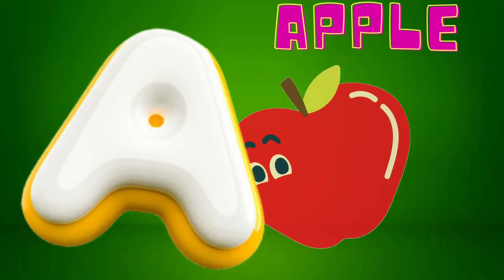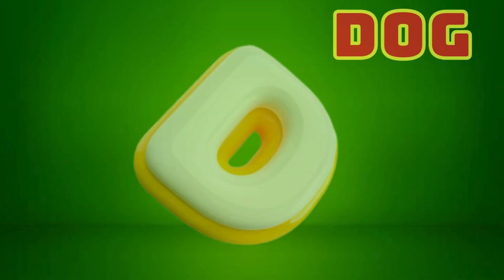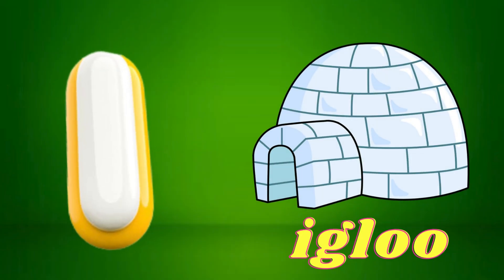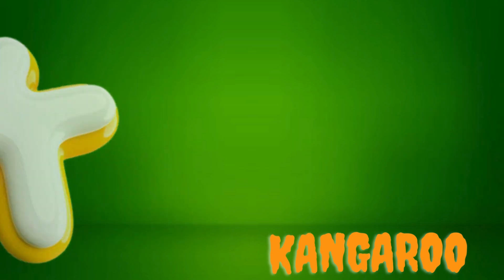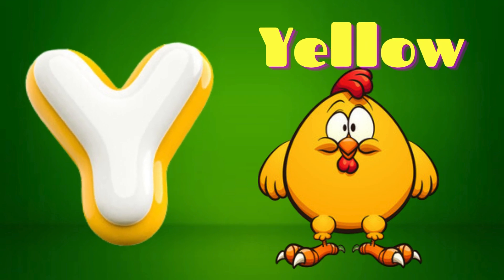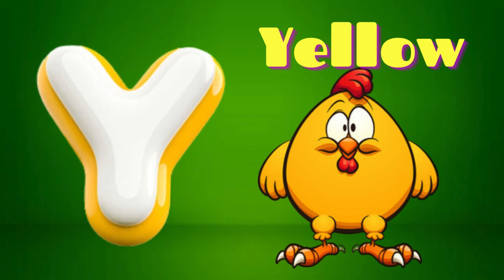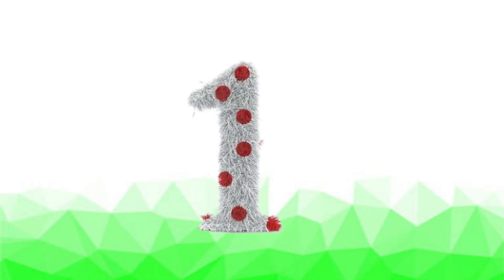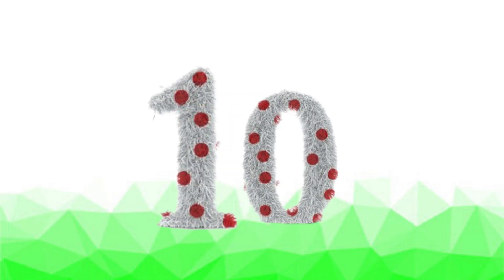Abc Phonics Song | Abc Phonics Song For Toddlers | Alphabet Phonics Song For Toddlers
Phonics Song with One Words - A For Apple - ABC Alphabet Songs with Sounds for Children